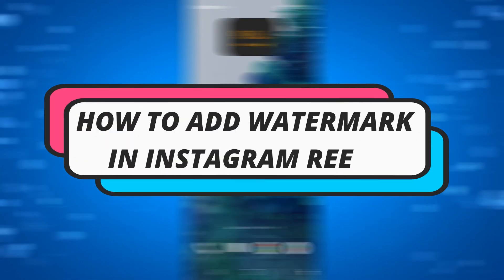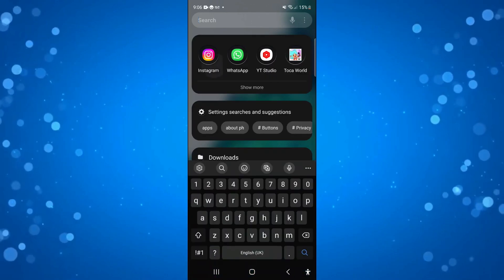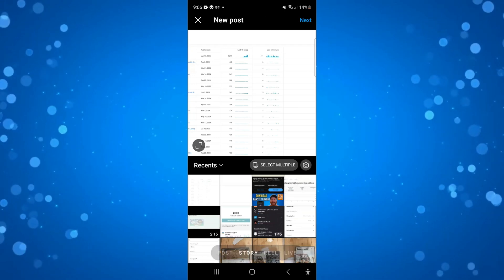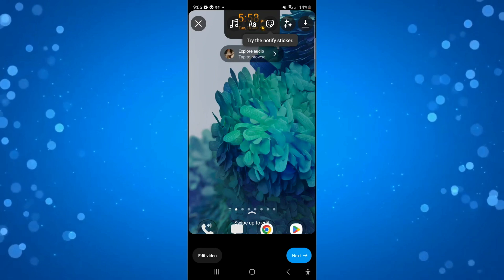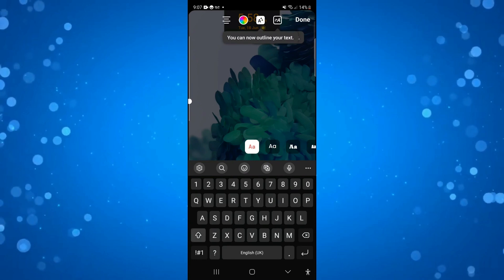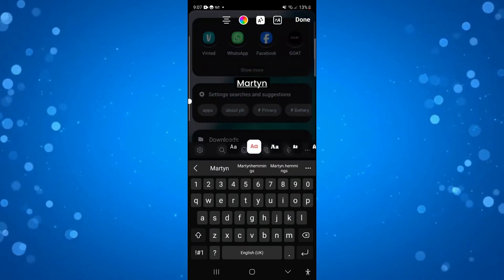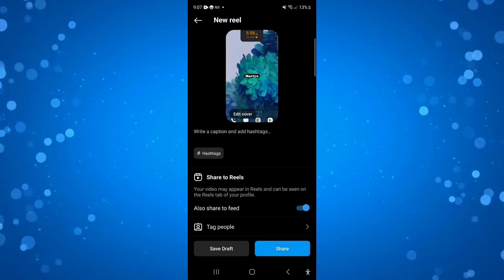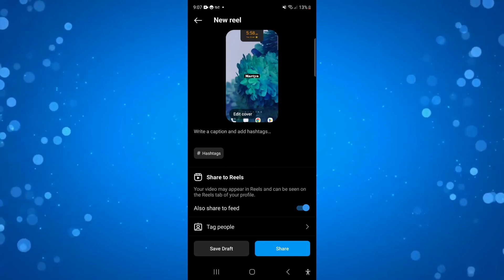How To Add Watermark In Instagram Reels